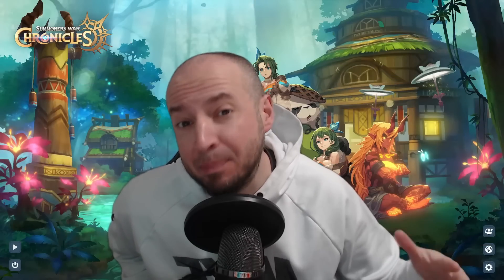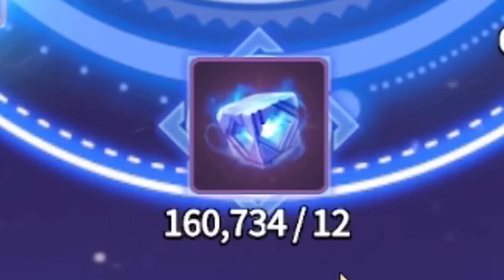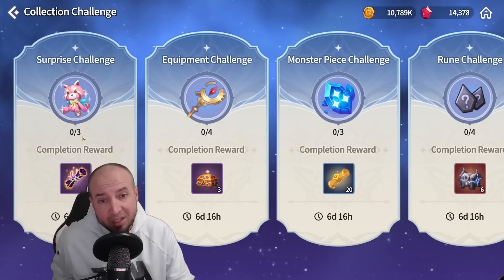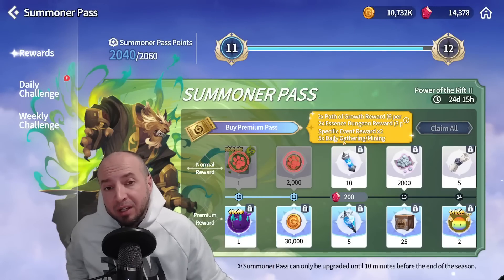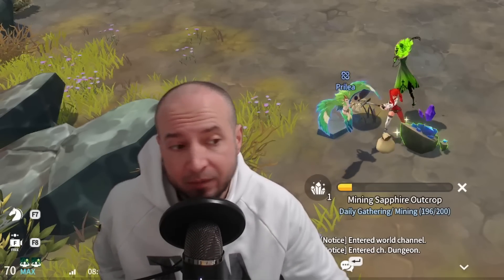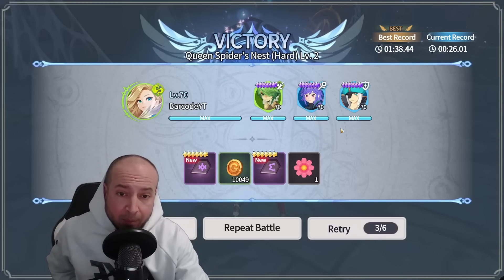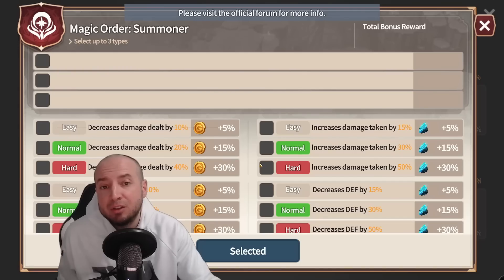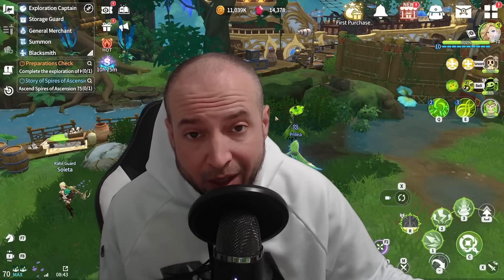ALL SERVERS - Quick "IMPORTANT" PATCH NOTES - April 6, 2023 - Summoners War Chronicles